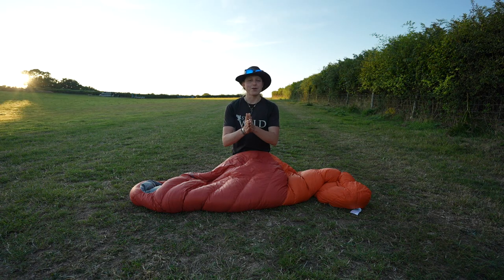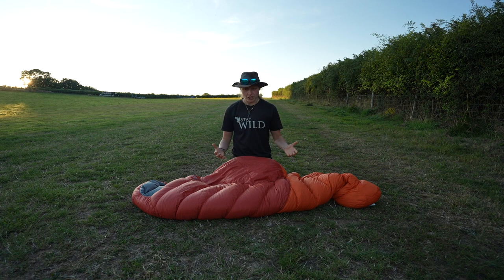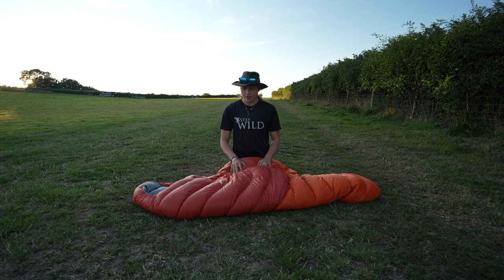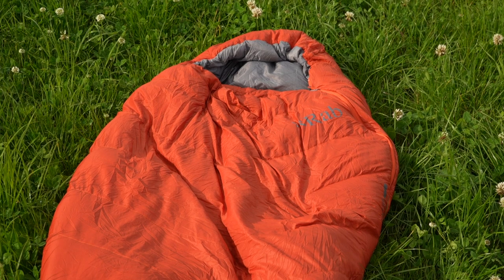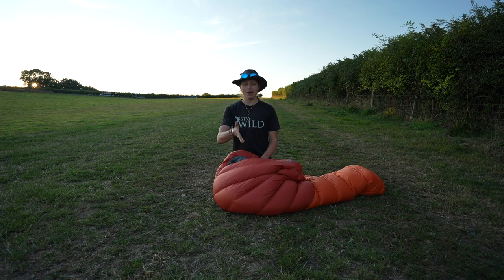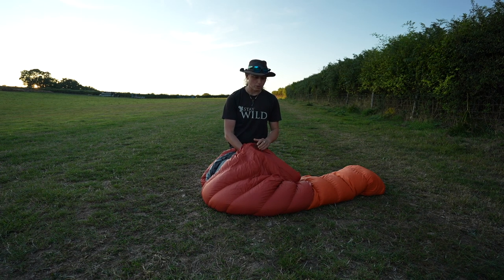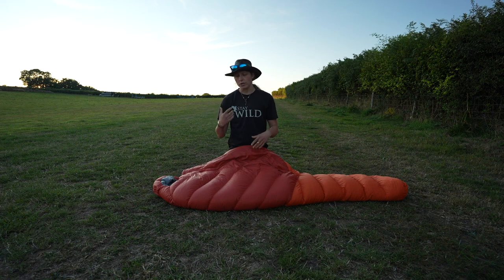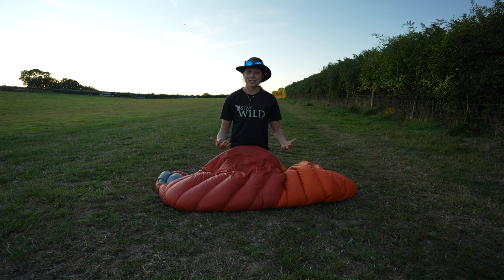Rab Alpine 600 Sleeping Bag Review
The Rab Alpine 600 sleeping bag is a 3 season mountaineering bag that I have been trying out over the last 8 months. With a comfort rating of -5degrees, it has proven to be a good all round bag for use on the trail.

Stay WILD!